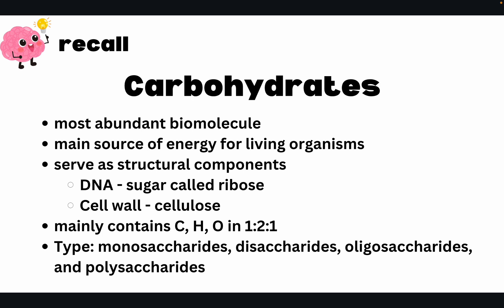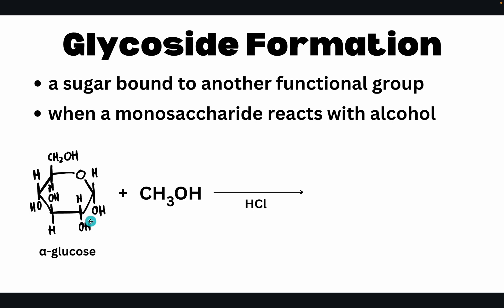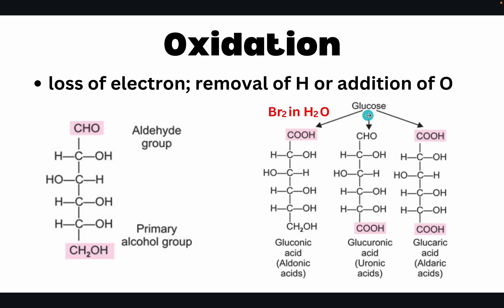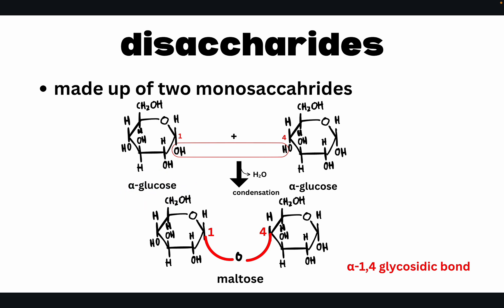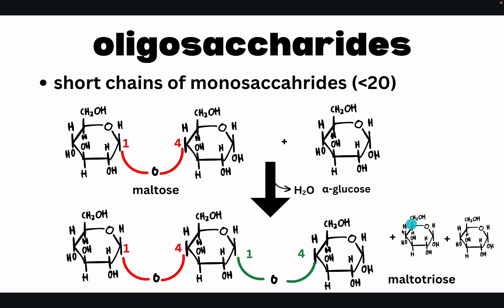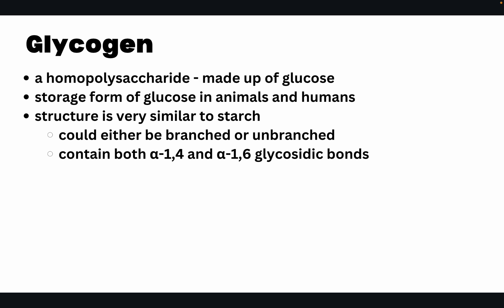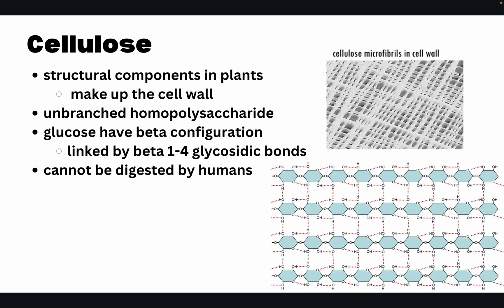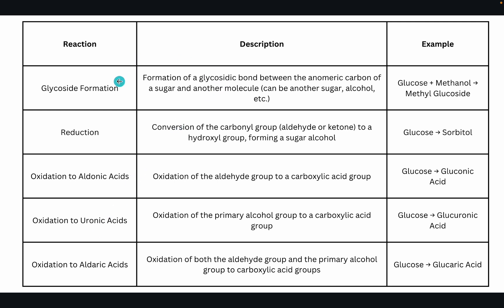Reactions of Monosaccharides | Disaccharides, Oligosaccharides, Polysaccharides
Learning Competencies:
At the end of the lecture, you should be able to:
1. I can describe the characteristic reactions of carbohydrates, including glycoside formation, reduction to alditols, and oxidation to aldonic and uronic acids.
2. I can recognize common disaccharides and describe their glycosidic linkages.
3. I can describe the structure and formation of oligosaccharides and their biological roles.
4. I can recognize common polysaccharides (e.g., amylose, amylopectin, glycogen, cellulose) and explain their biological roles.
5. I can identify acidic polysaccharides like hyaluronic acid and heparin.
6. I can compare and contrast the structures and functions of different monosaccharides, disaccharides, oligosaccharides, and polysaccharides.